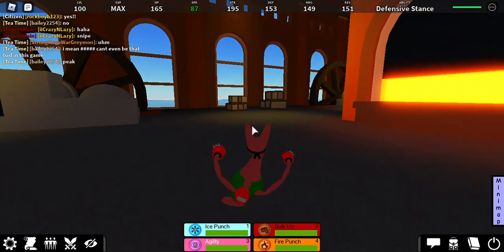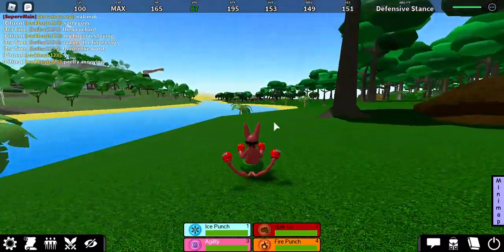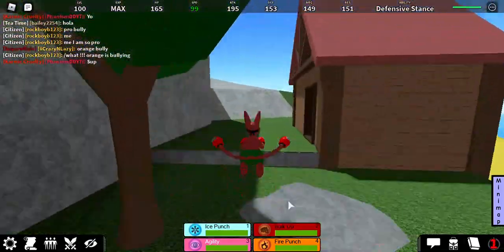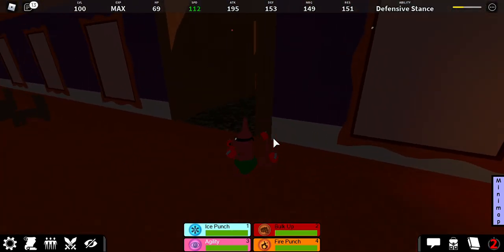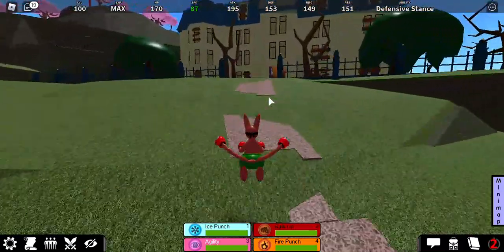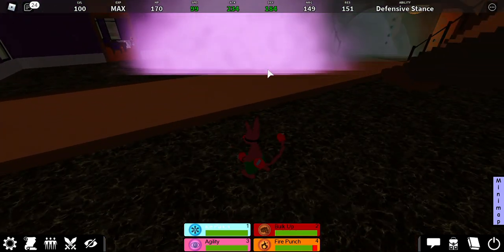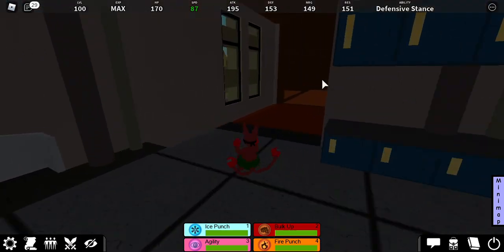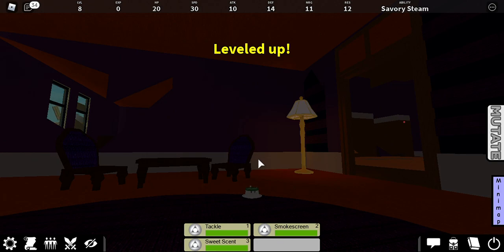How to get Teap in Monsters of Etheria!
This is a video showing how to get the monster Teap, a very tanky teacup.